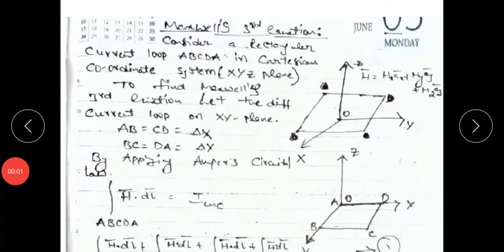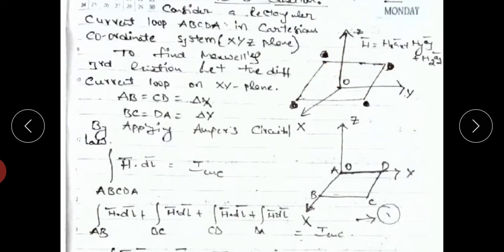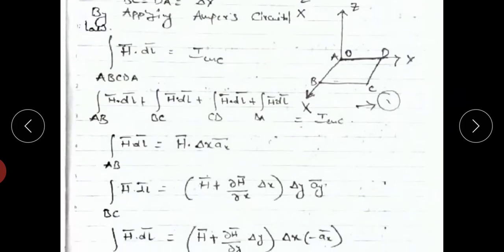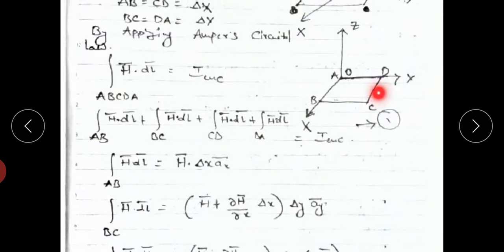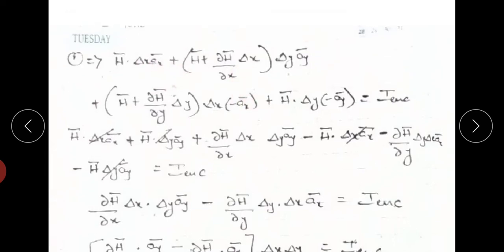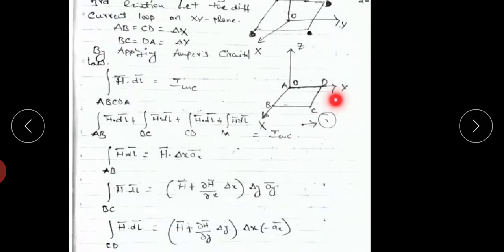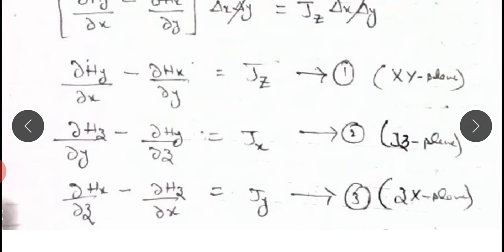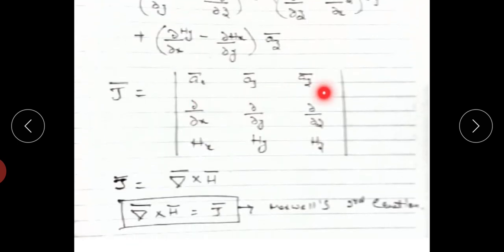Maxwells 3rd equation